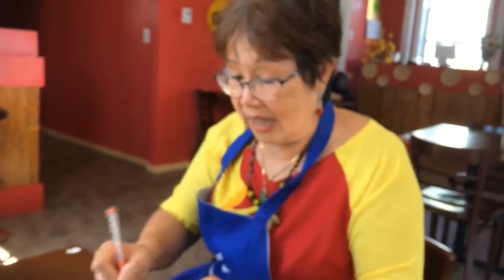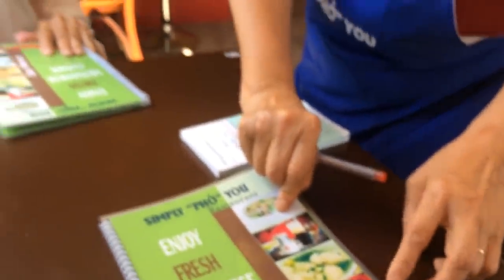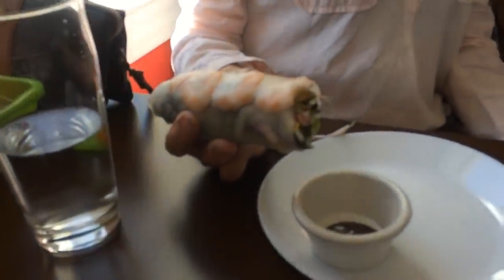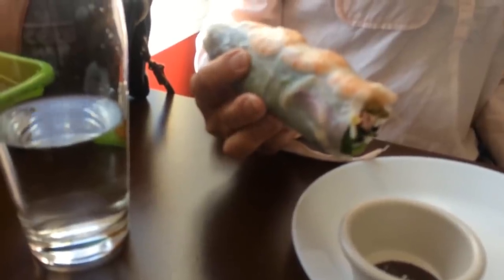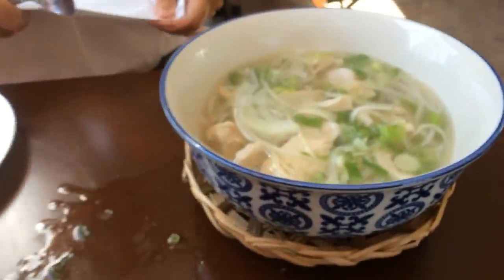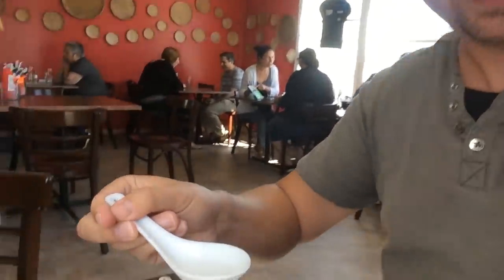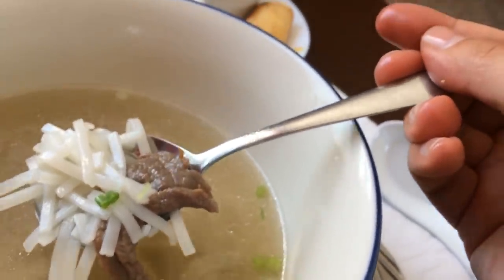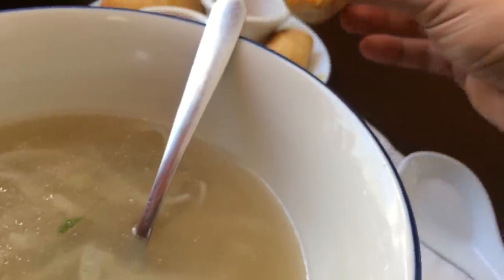Simply 'PHO' You- Yarmouth Food Reviews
460 Main Street Yarmouth
Take out available, small dine-in area.
Hours: closed Monday. 11-12 open till 7

Vietnamese food and it's great! Must try the spring rolls!